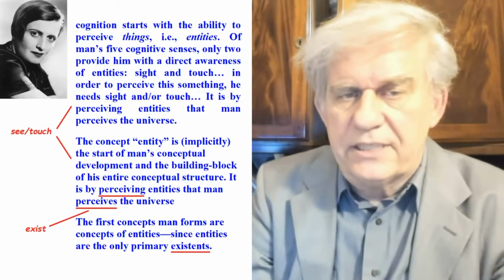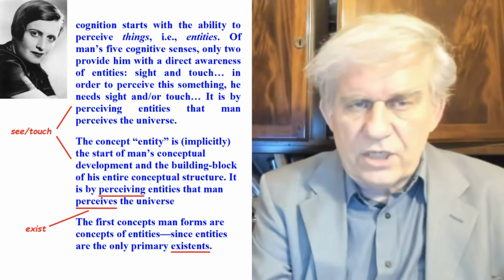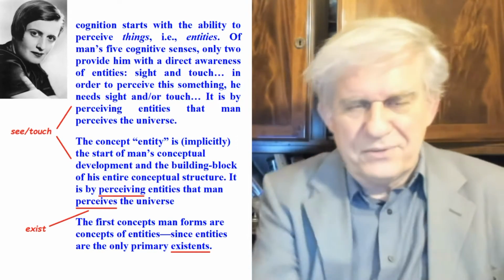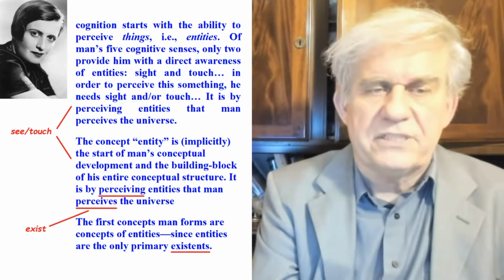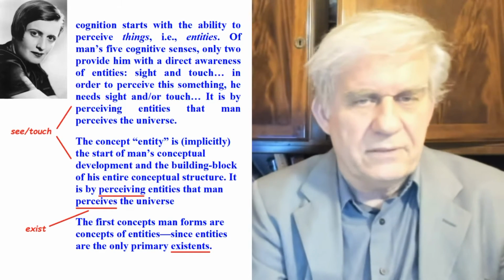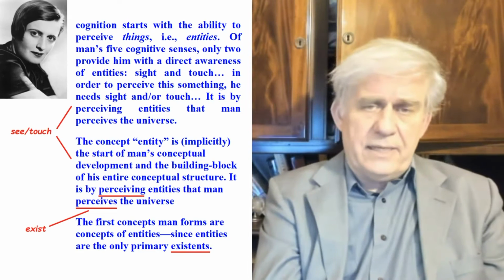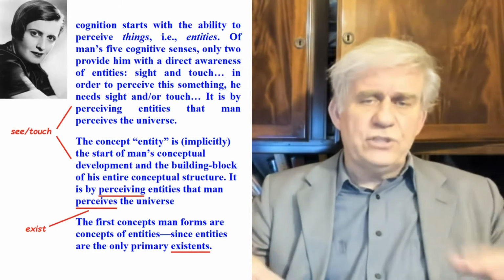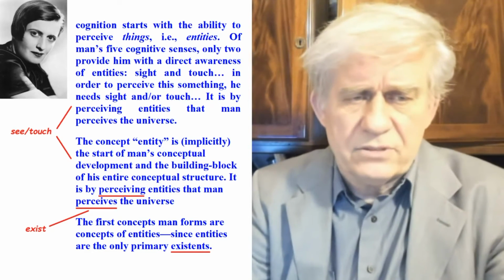Ayn Rand: What is an ‘entity’?